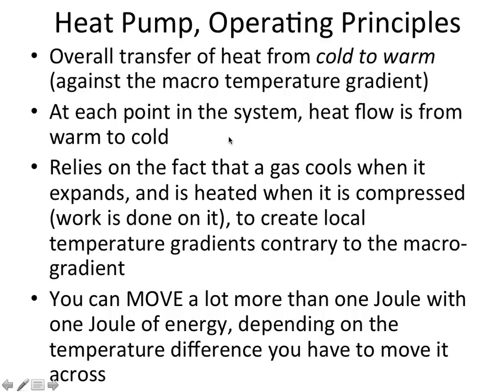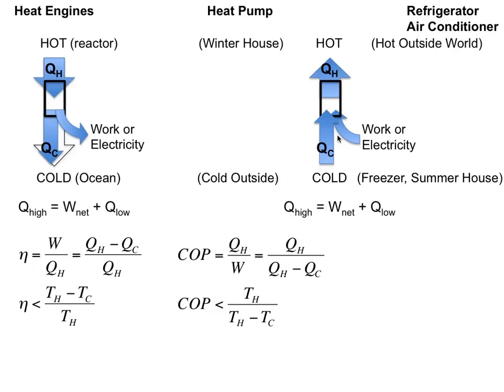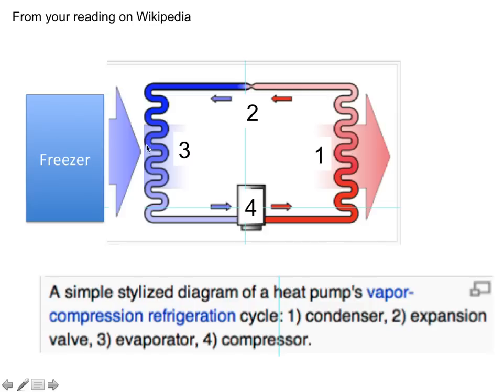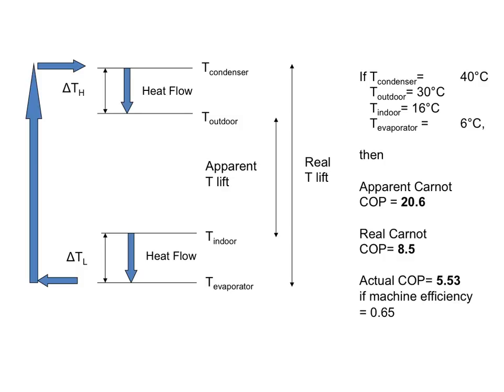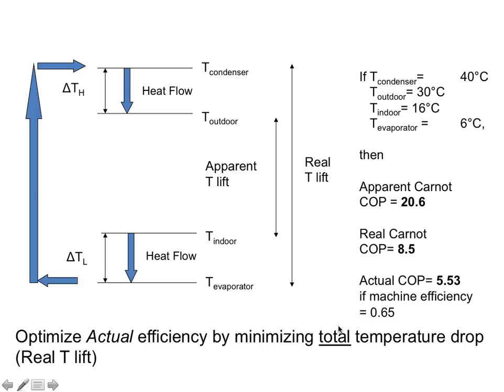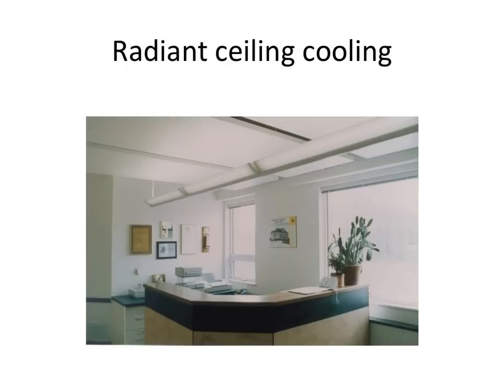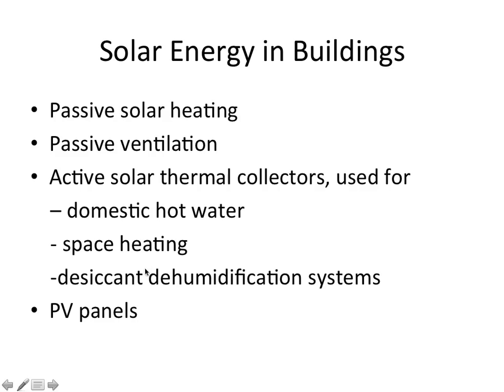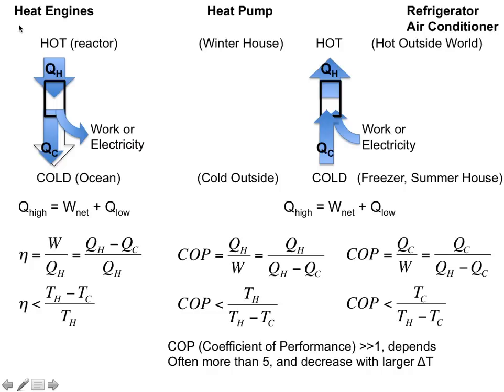16c Efficiency Heat Pumps AC; Schwartz Cal Poly Physics.mp4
Table of Contents:

00:03 - Heat Pump, Operating Principles
00:51 -
07:20 - Thus, to reduce heat pump energy use,
07:52 -
08:57 - As it turns out, ventilation air flow requirements can be reduced by a factor of two by using displacement ventilation rather than ceiling-based mixing ventilation, while improving air quality and reducing total heating loads on the chillers
09:57 - Another advantage of using chilled ceilings for cooling is that the required chilled-water temperature (18-20°C) is cool enough that it can often be supplied through evaporative cooling using the chiller cooling tower
10:06 -
10:54 - To maximize passive solar heating requires
11:34 -